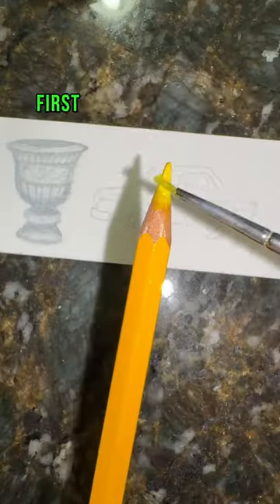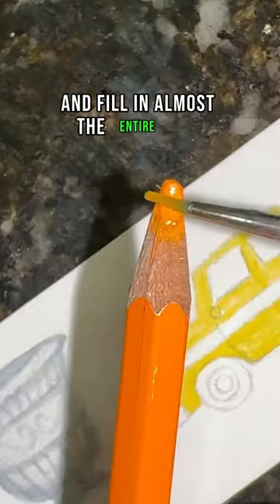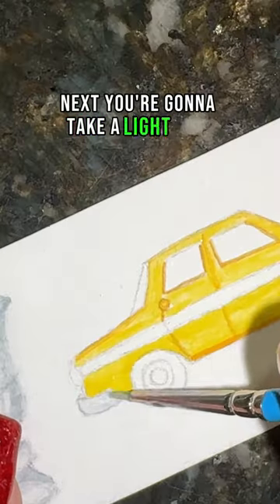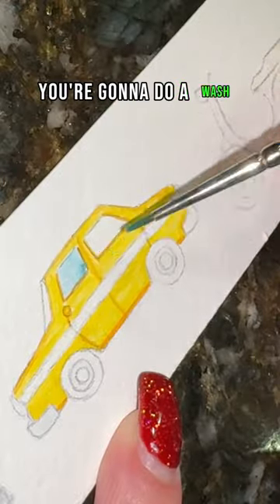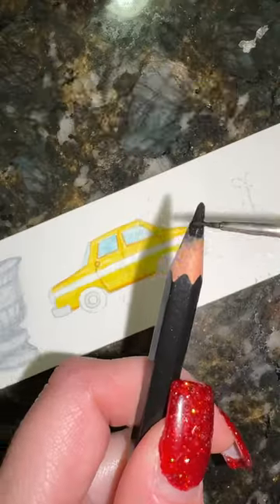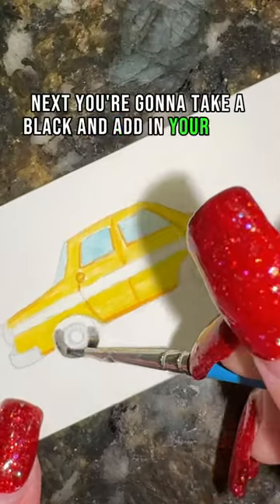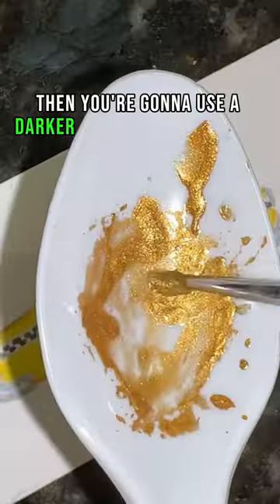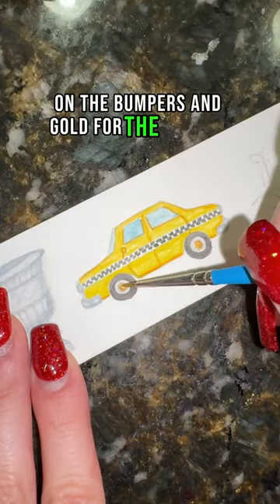How to Paint a Taxi in 24 Sec Tutorial 🚕